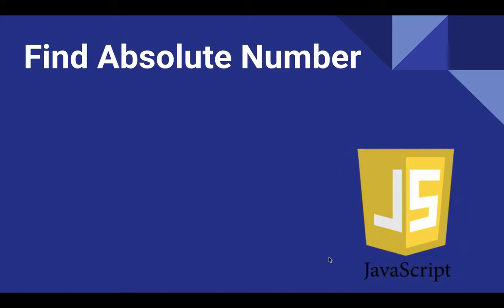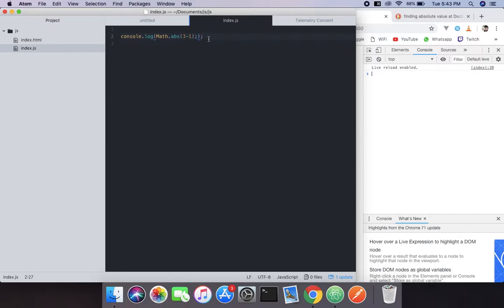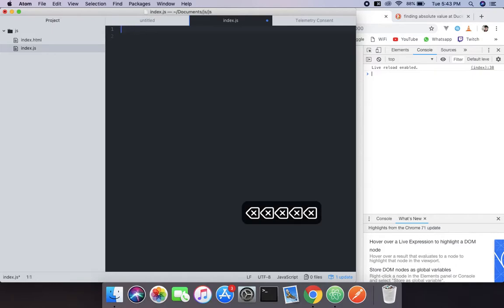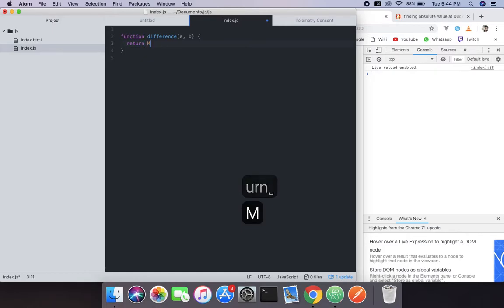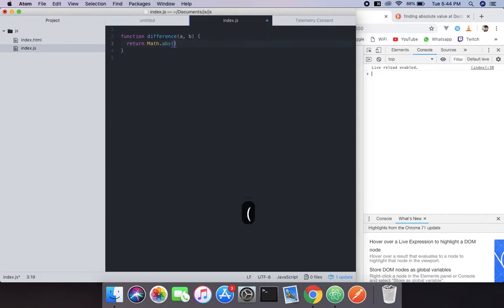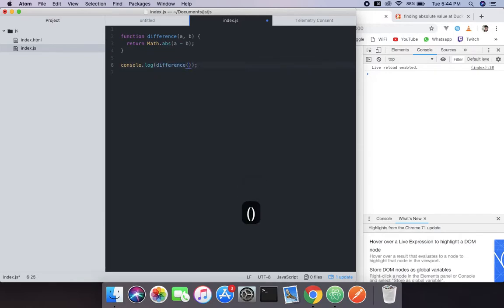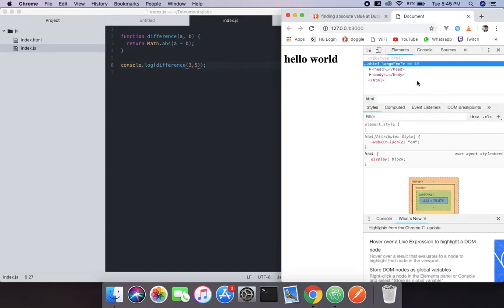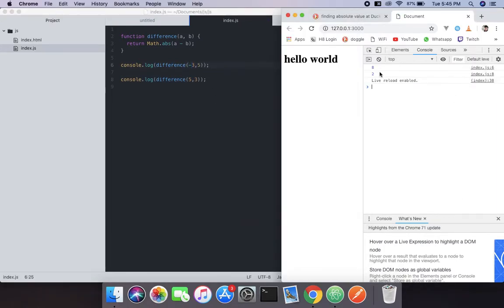Math.abs()-JavaScript Functions-ES6/ECMA2015/JavaScript 2019/JS